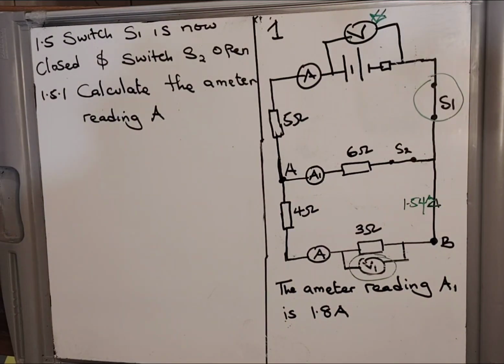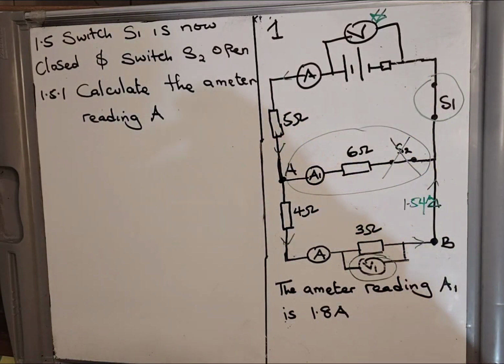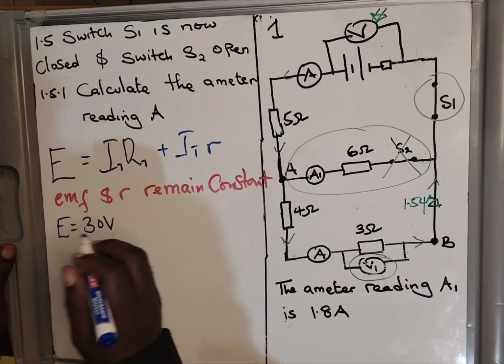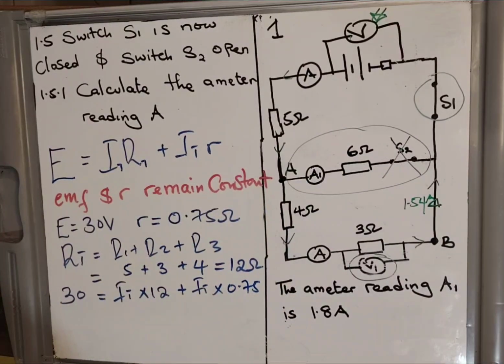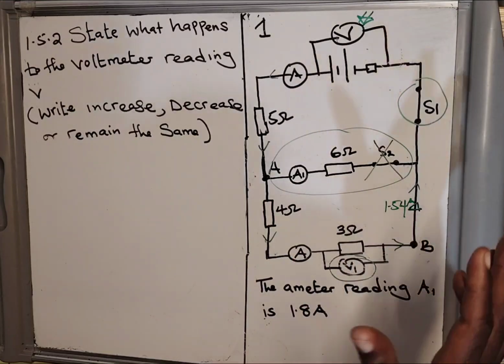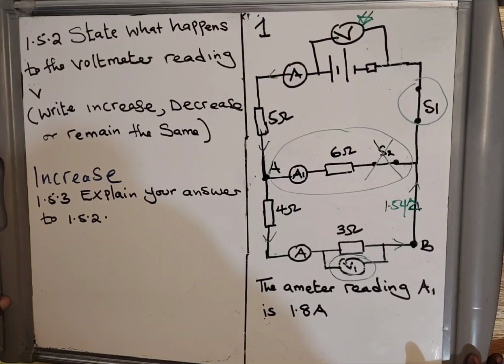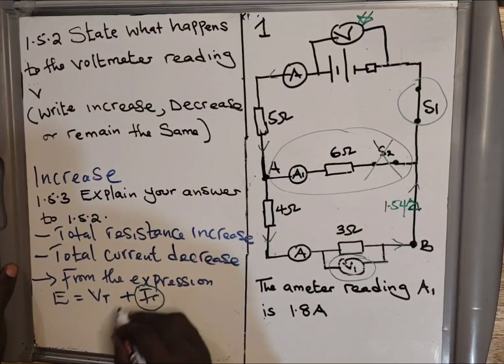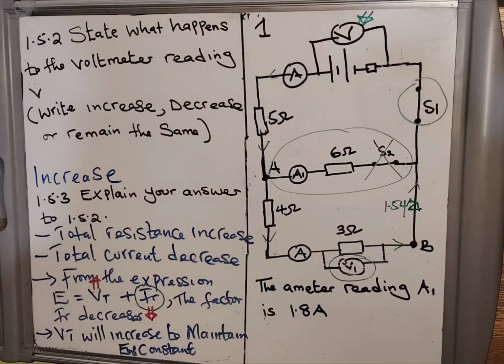Q 1 Electrical Circuits (part 3)